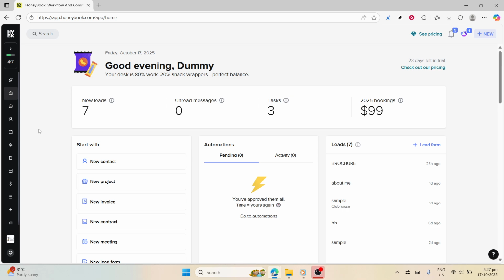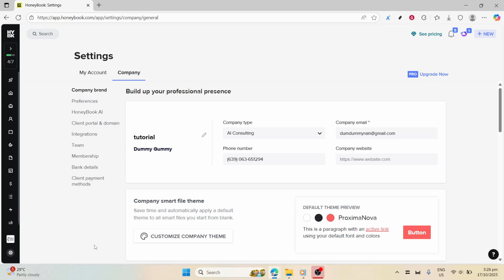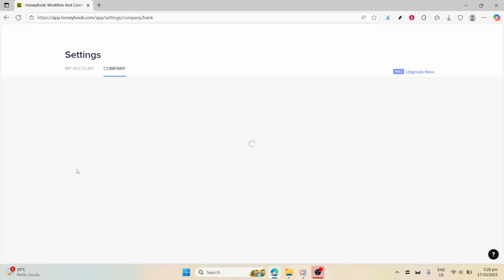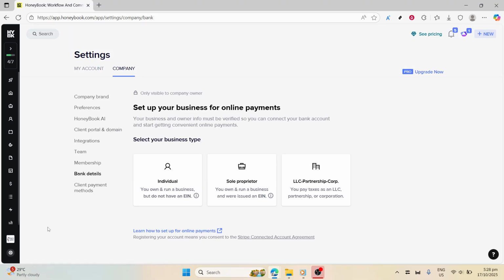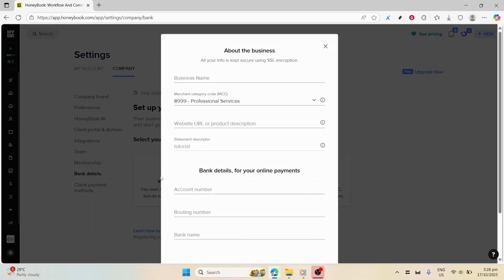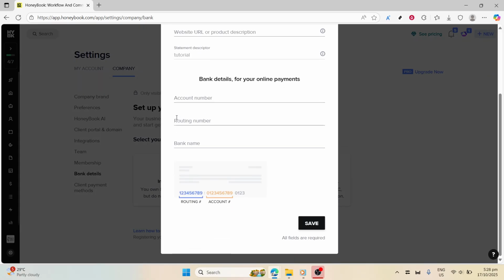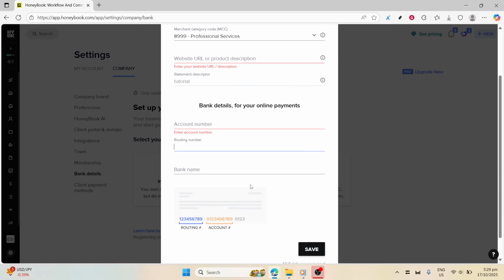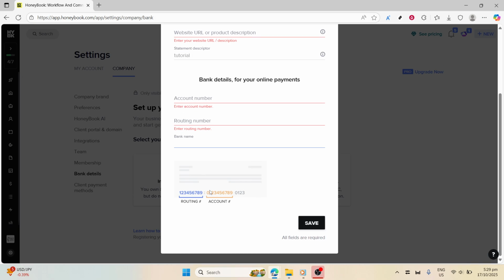How To Connect A Bank Account To HoneyBook For Payments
Find out how to connect a bank account to HoneyBook for seamless payment processing and manage your transactions efficiently! 💼💳✨